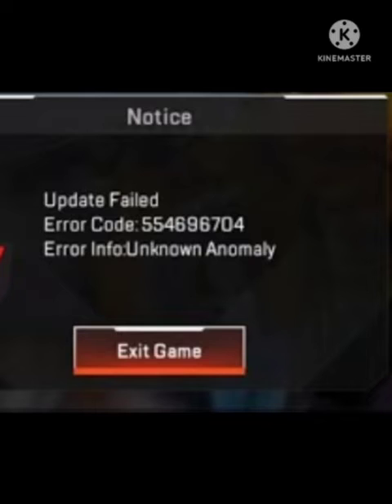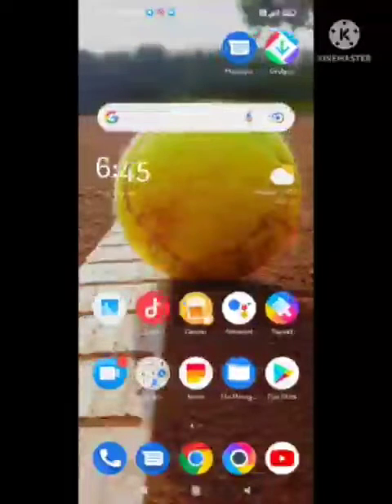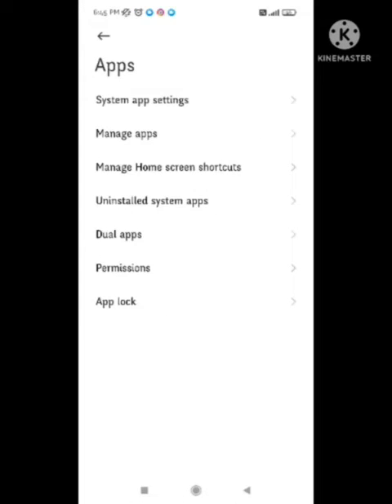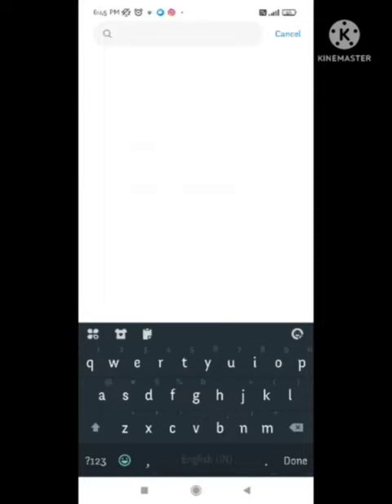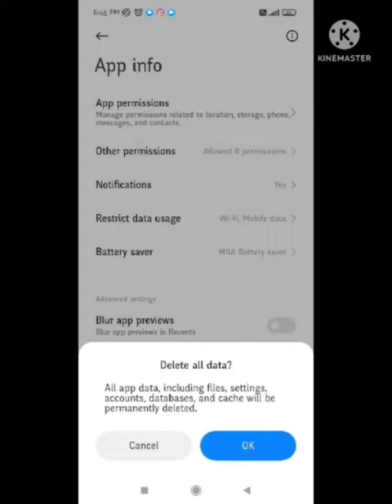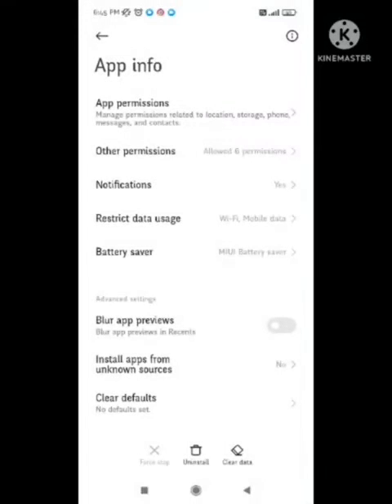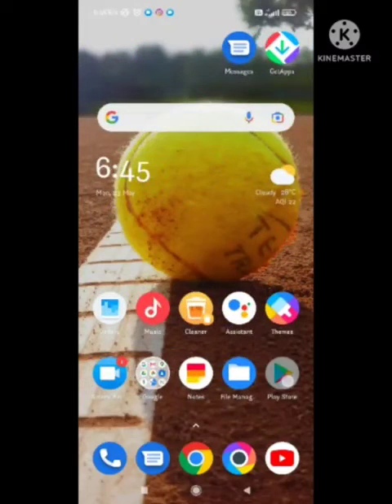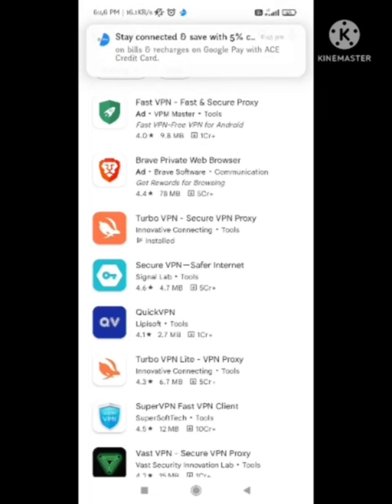fix "Error code: 554696704" on Apex Legends Mobile | Unknown Anomaly on apex mobile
1) fix "Error code: 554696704" on Apex Legends Mobile

2) Apex Legends Mobile: Network Anomaly Error Fix

3) network anomaly problem is solved

4) Apex Legends Mobile Fix Update Failed Error code 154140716 Error Info

5) Unknown Anomaly Problem Solve